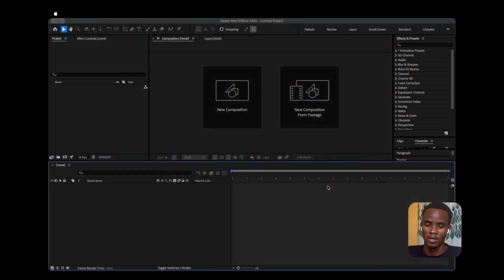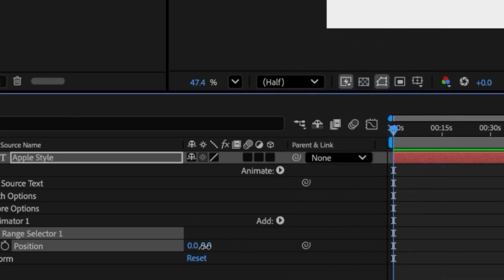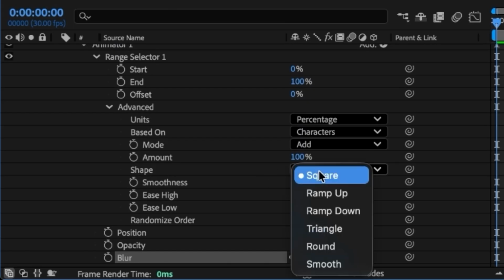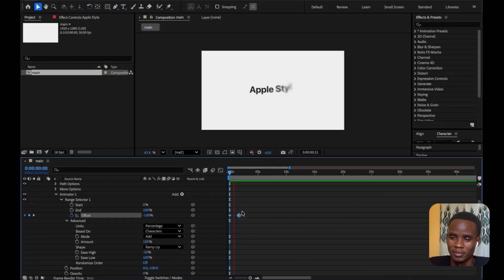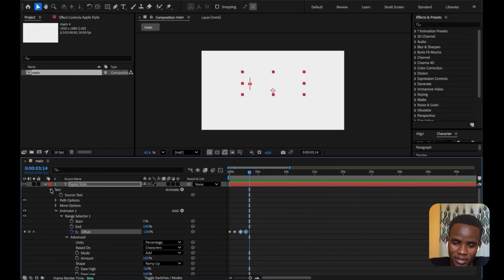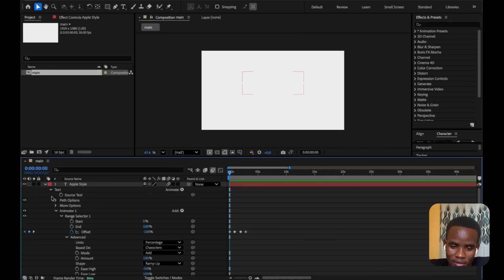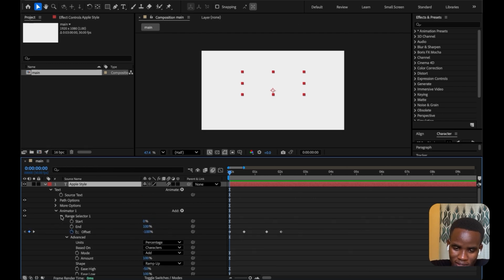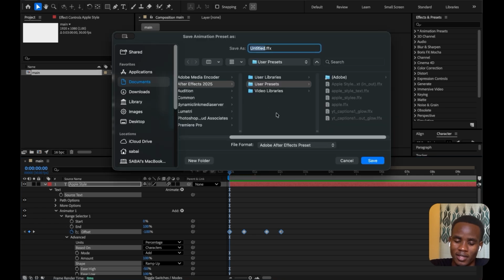Apple Style Text Animation Tutorial (Viral Ramp Up Effect) | After Effects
Want to create those smooth, premium Apple-style text animations everyone is using?

In this tutorial, I’ll show you exactly how to create the viral Apple-style ramp-up text animation in Adobe After Effects. You’ll learn how to build the animation from scratch, make it feel smooth and professional, and even save it as a reusable preset so you can use it in future projects with just a few clicks.

Whether you’re a motion designer, video editor, or content creator, this technique will instantly make your animations look more polished and expensive.

👉 Learn the Apple-style ramp-up animation
👉 Make your text animations smoother and more professional
👉 Save time by creating a reusable animation preset
👉 Level up your motion graphics workflow